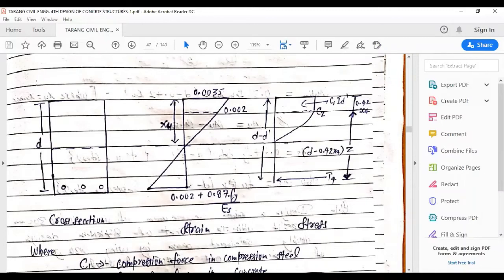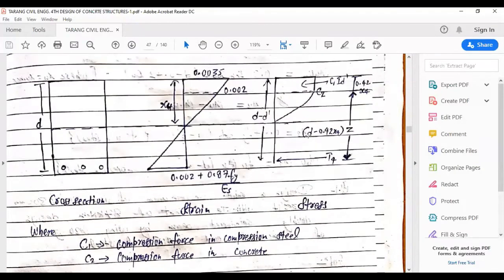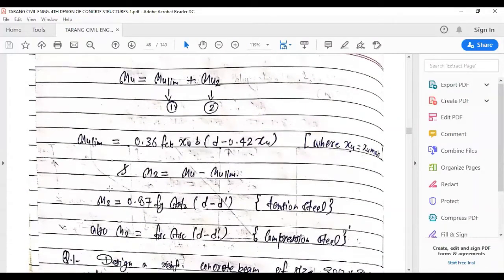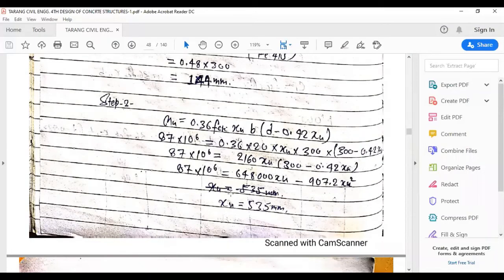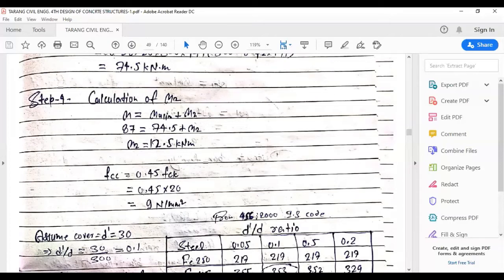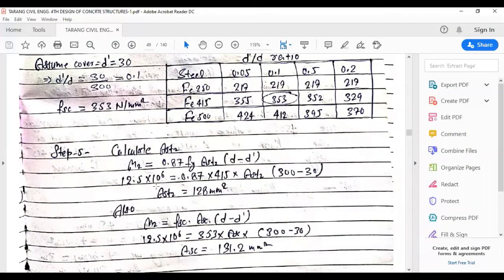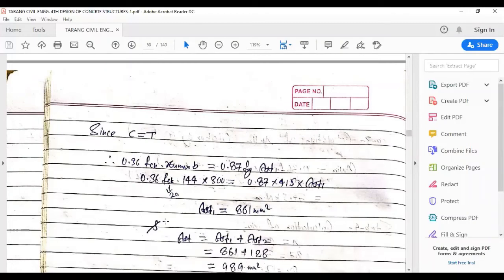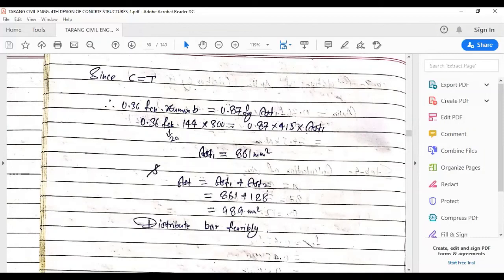SAITM B Tech Civil Sem 4 Design of Concrete Structures Unit No 2 Lecture No 9